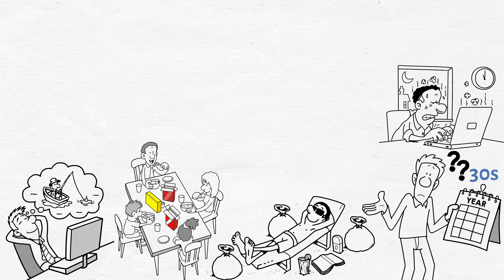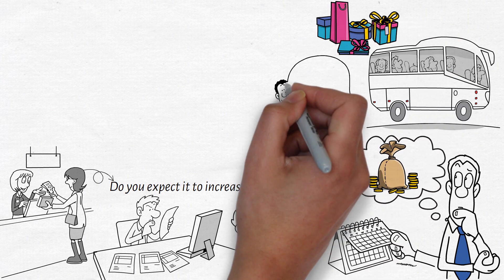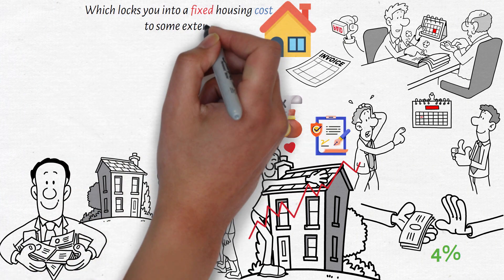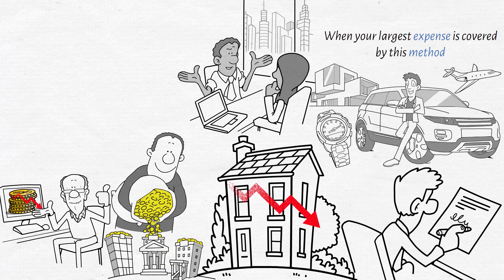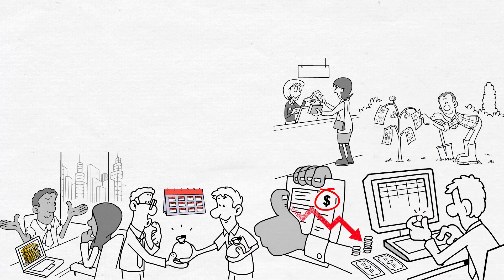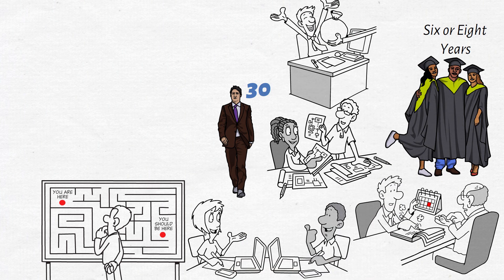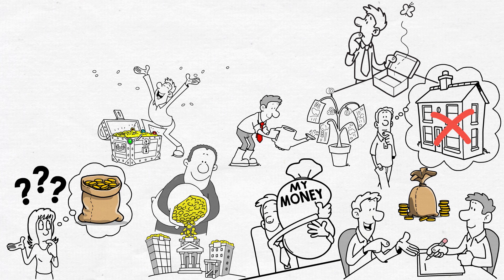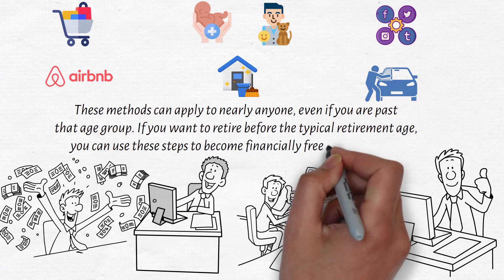How to RETIRE in YOUR 30s | Starting With $0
How to RETIRE in YOUR 30s | Starting With $0 ( How to Retire in Your 30s: Achieve Financial Freedom Faster )

Discover the secrets to retiring in your 30s or achieving financial freedom in record time. In this video, we'll show you the step-by-step process to prepare for a successful retirement, reduce your housing costs to a minimum (or even eliminate them), choose the right career path, and invest wisely. Learn how to create a lifestyle that allows you to enjoy more time with family and friends while doing what you love without having to work traditionally. Don't miss out on this opportunity to fast-track your path to financial independence!

0:00 - Introduction
0:09 - Determining Your Annual Income Needs
1:04 - The Advantages of Buying Your First House
2:26 - House Hacking for Financial Freedom
3:26 - Managing Other Expenses
4:15 - Choosing the Right Career Path
5:02 - The Power of Wise Investments
5:47 - The Importance of a Side Hustle
6:07 - Achieving Financial Freedom